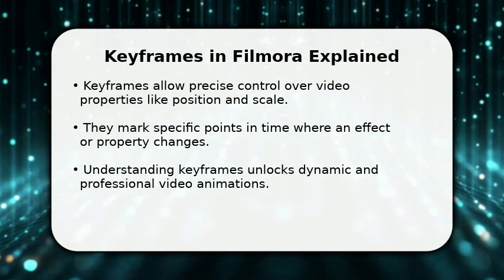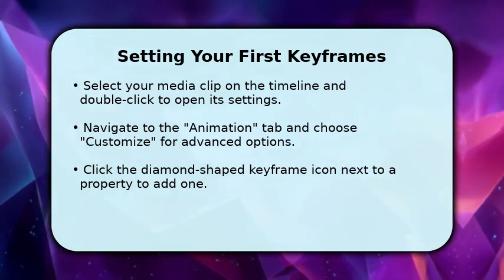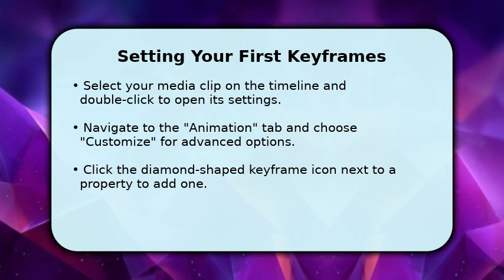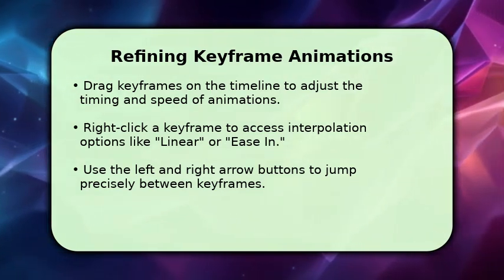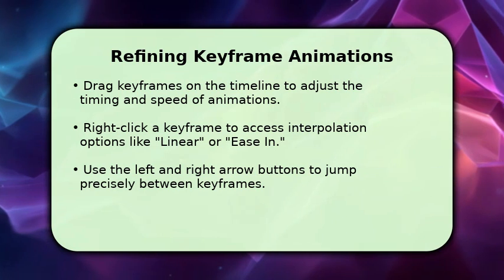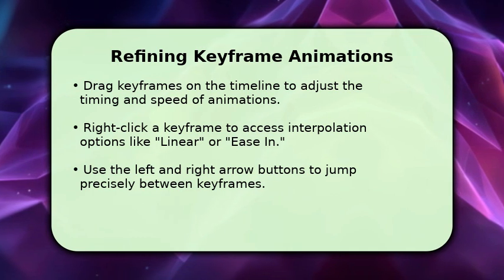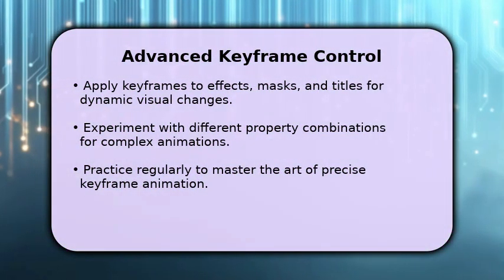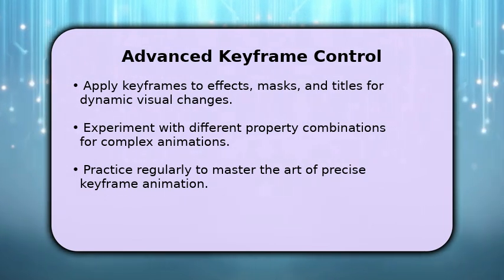How to Use Keyframe in Filmora (New 2025)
▸ (t) Learn how to master the keyframe feature in Filmora, a powerful video editing software. In this tutorial, we'll show you how to use keyframes to create complex animations and effects. Whether you're a beginner or an advanced user, this tutorial is perfect for you.